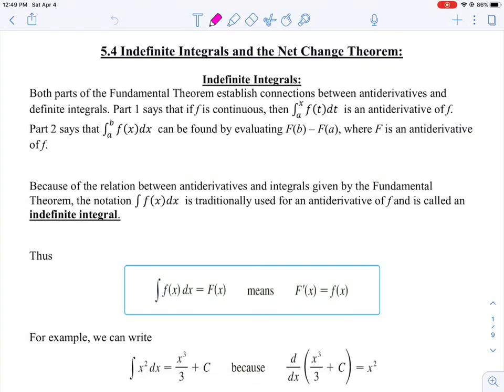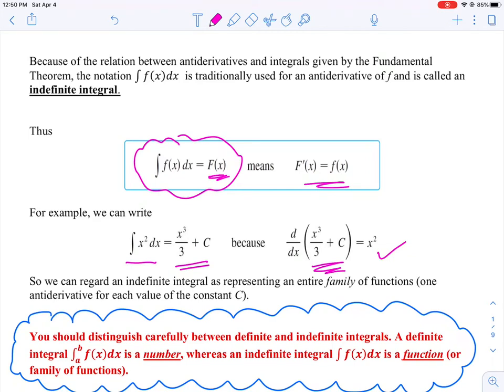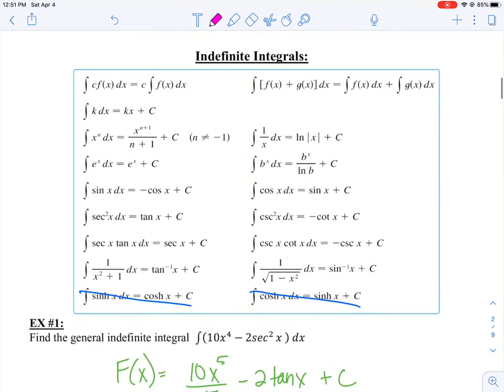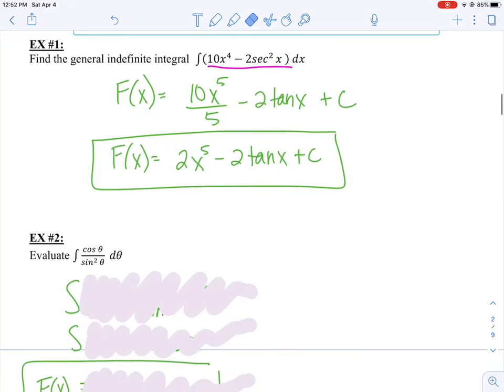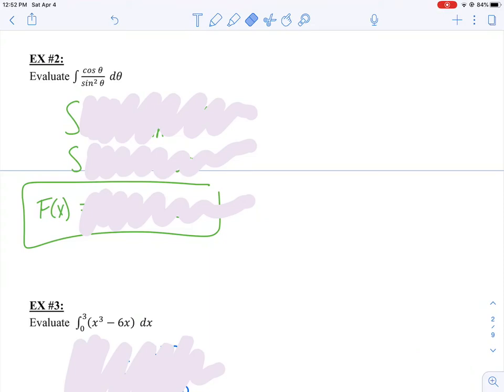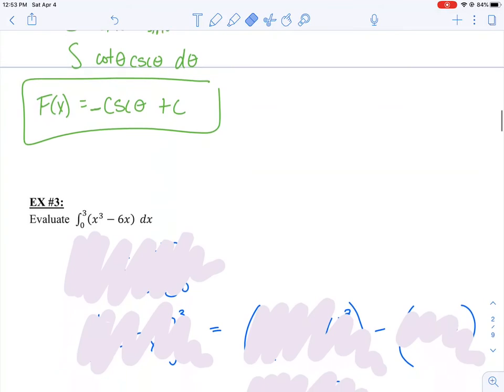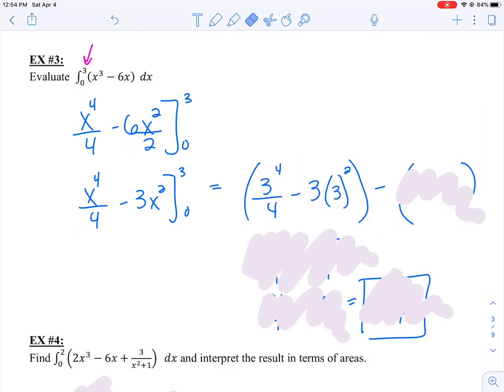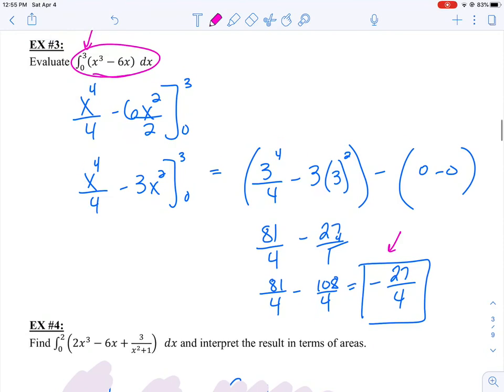MAT220 5.4 ex1-3 Integrals & Net Change VIDEO